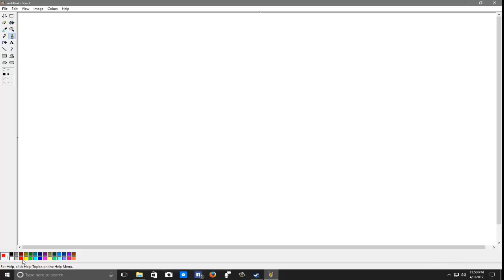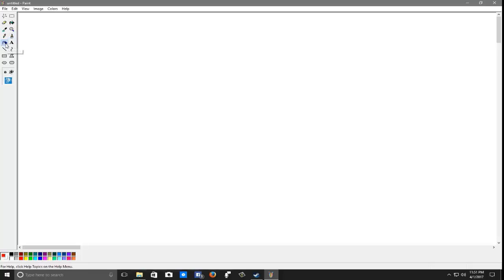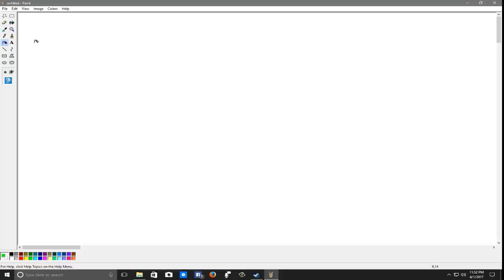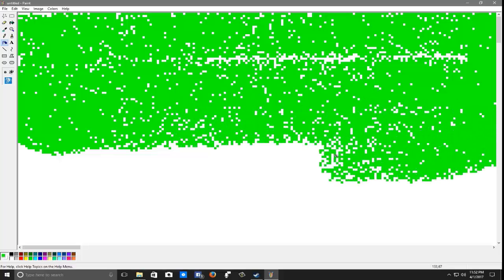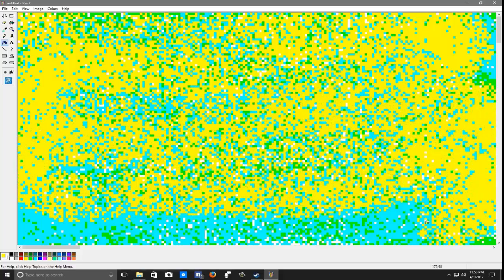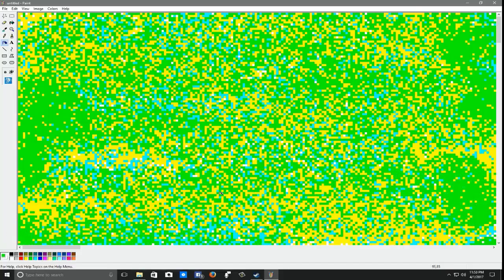My Painting adventure using windows 98 paint!!!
Watch as I teach you how to make some awesome art using windows 98 paint!